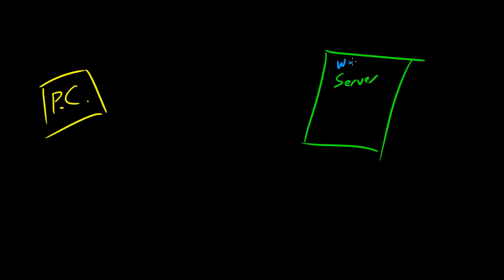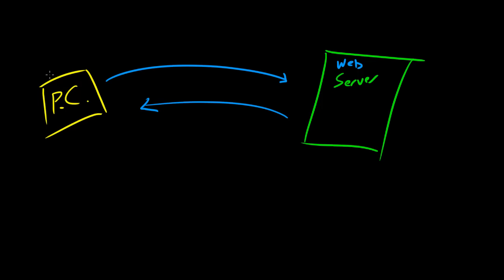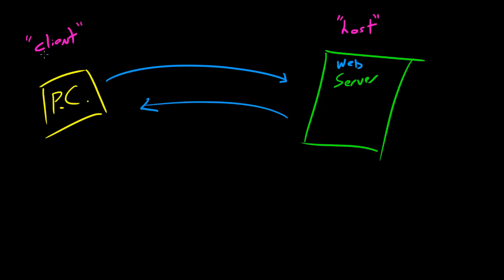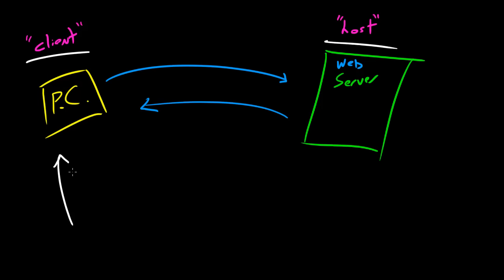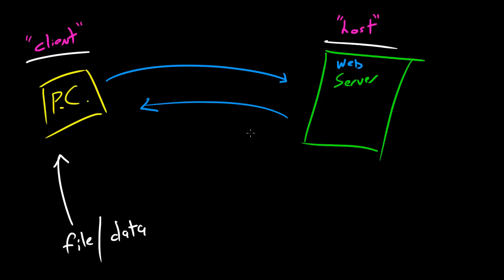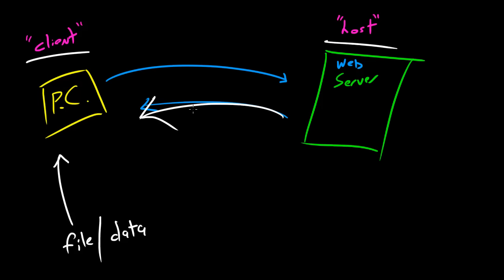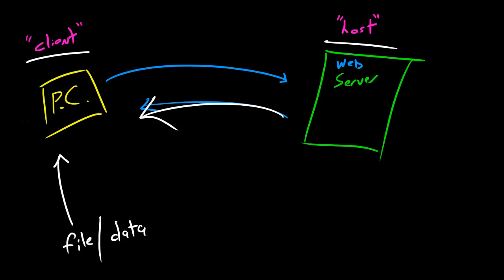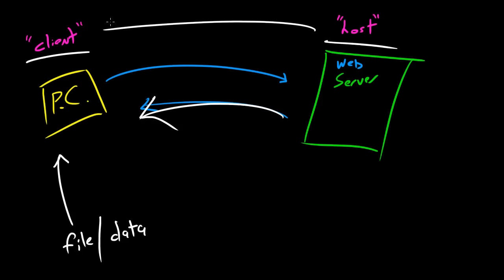Computer Networking Tutorial - 8 - Clients and Hosts